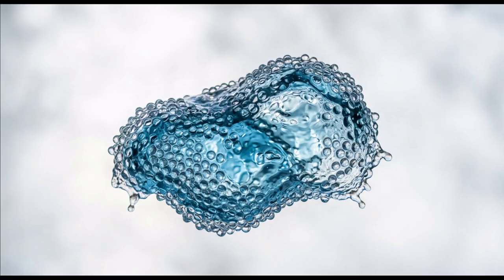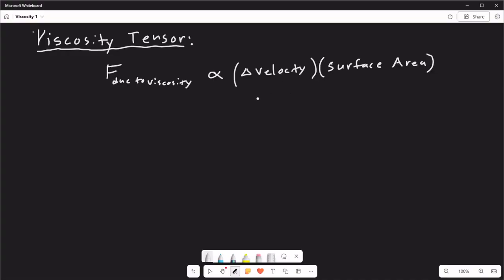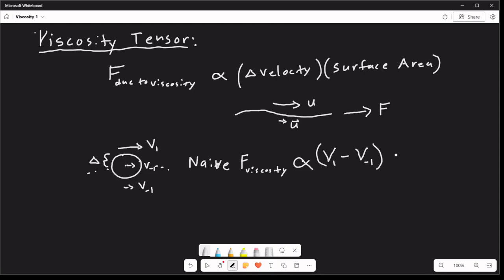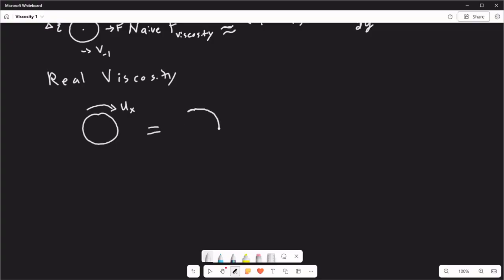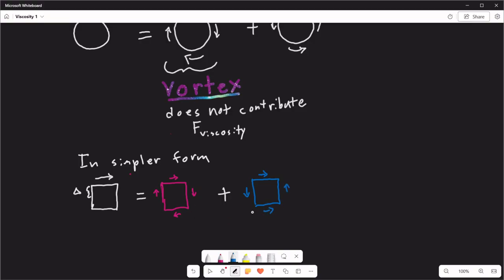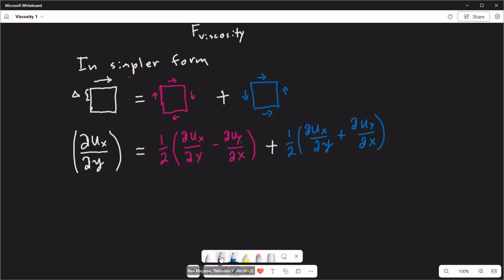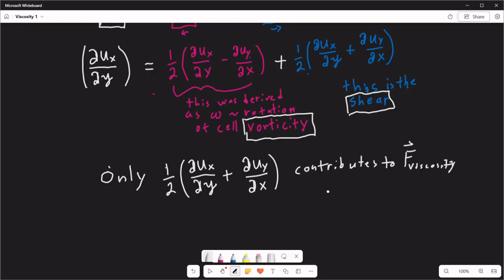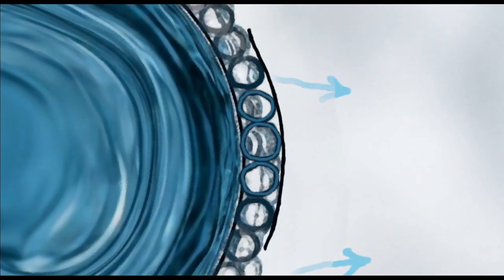5.1 Adding Viscosity: Navier Stokes Equation with CUDA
This segment covers how the viscous force is related to the velocity differential across a surface. Includes discussion of how vorticity adds a cross term for the "shear" viscous force.  A.k.a why sigma_xy !~ dU_x/dy but instead sigma_xy ~ dU_x/dy + dU_y/dx